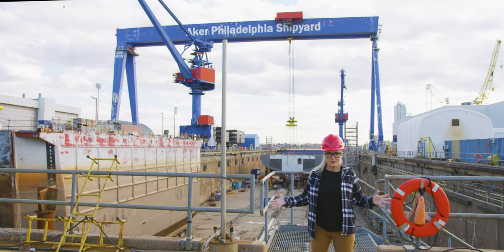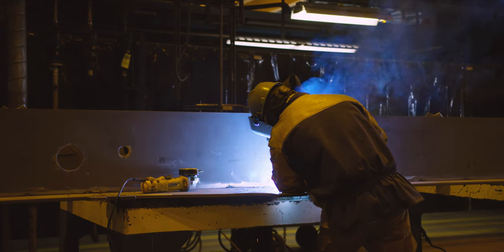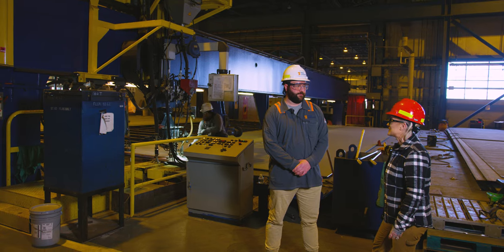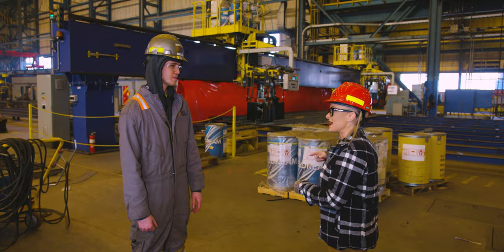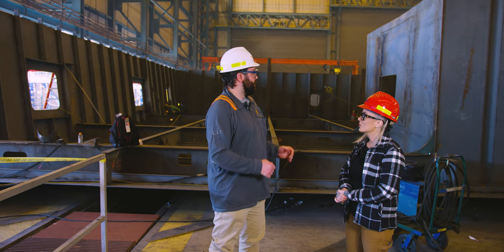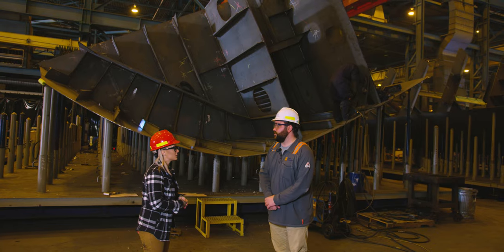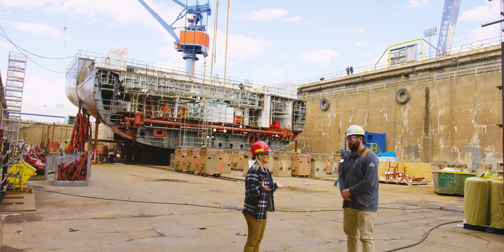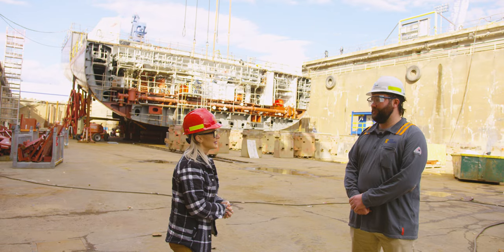Metal America: How are ships fabricated?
What does it take to make metal stay afloat?

Hit the road with AWS and Stephanie Hoffman on YouTube's Metal America series as she visits fabricators across the country and explores some of the industry's most unique careers!

In this episode of MetalAmerica, Stephanie visits Philly Shipyard to check out how ships are fabricated. Philly Shipyard fabricates training ships for future merchant marines.

Philly Shipyard, Inc. (formerly known as Aker Philadelphia Shipyard) is a leading U.S. shipbuilder with a state-of-the-art shipbuilding facility—located in Philadelphia, PA—with a reputation as a preferred provider of oceangoing merchant vessels.

"Faster" by Soldier Story (3:51)
"Highway - Instrumental" by Soldier Story (3:08)
"Pedal Down - Instrumental" by Soldier Story (3:43)

The Music Bed, LLC
P3GFMGUKREFGXZC7
XGMHFTYU1QZRKDNX
MB01TPPXUHYTTII
MB01LDRXLHE3OSN
MB01QI1HMCK6KKY
MB01MVCJOKMWGQR